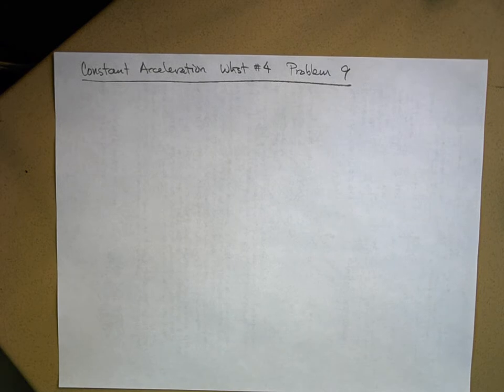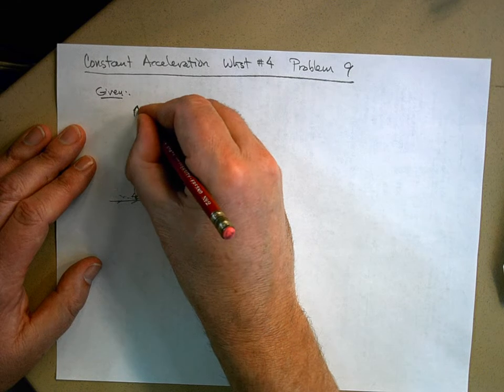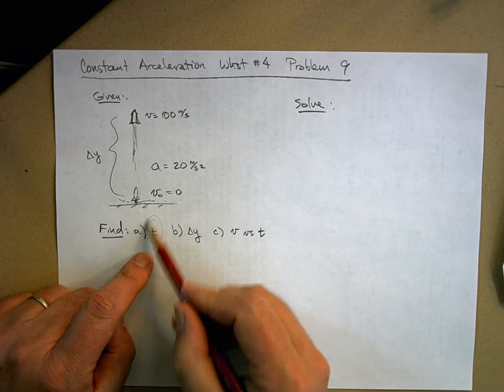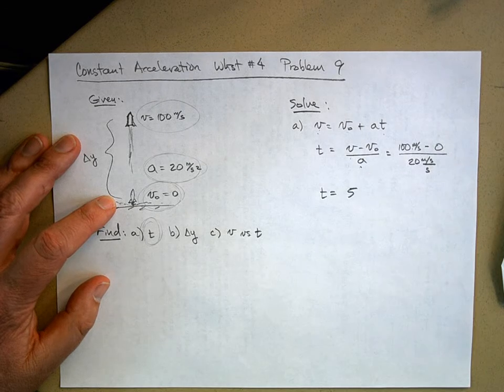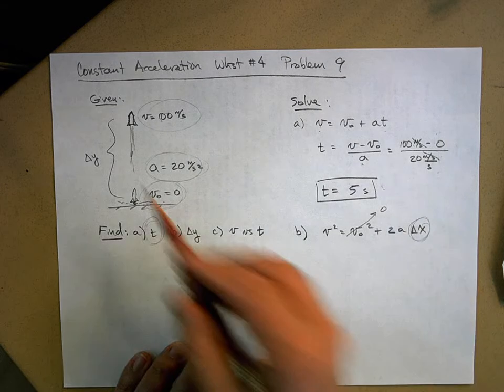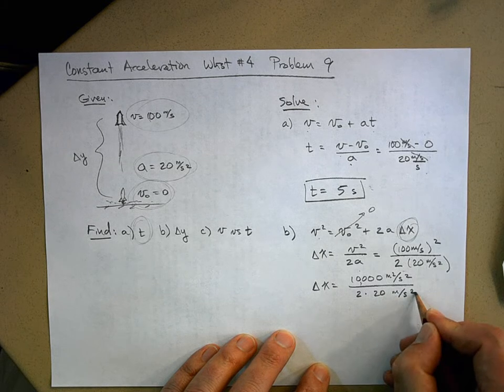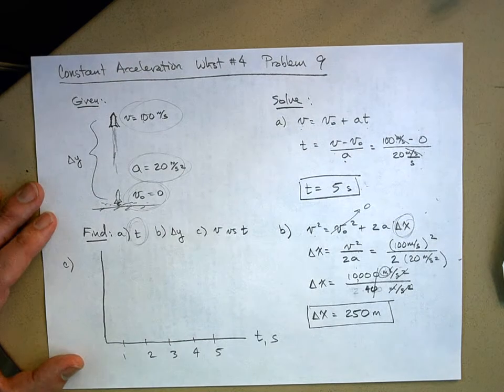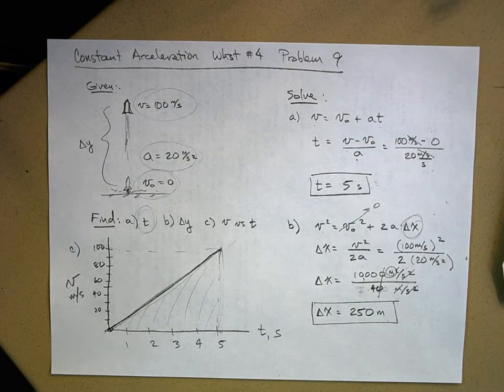PHY Const Accel Wkst 4 P9